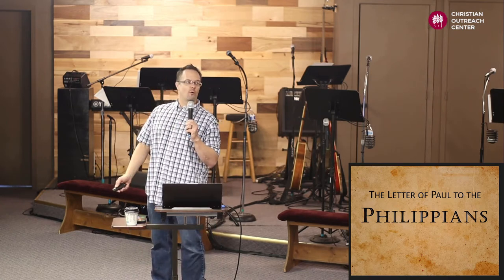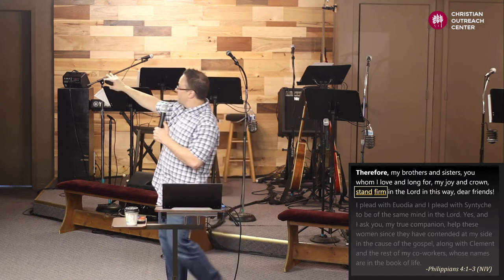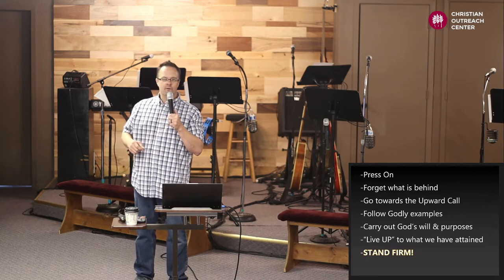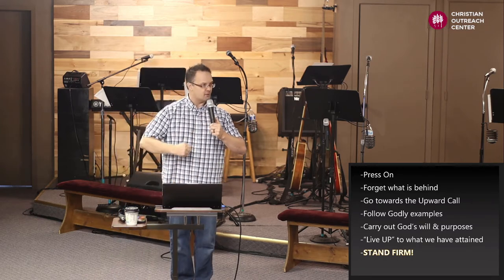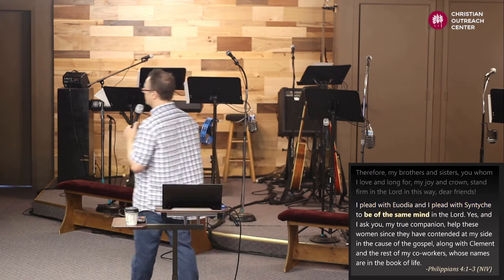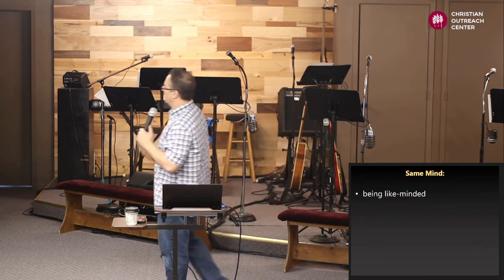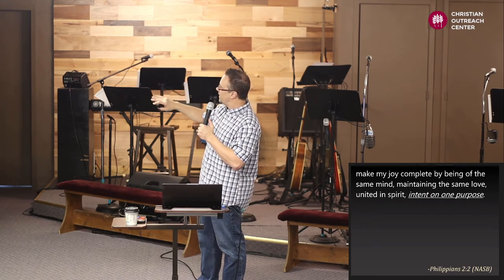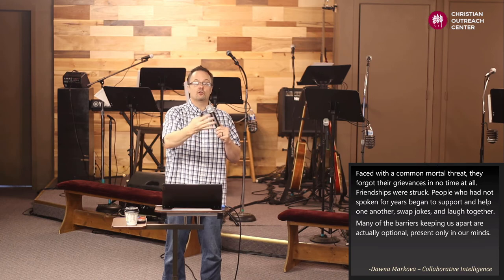Sunday 10-9-2022: Stand Firm!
We learn today about standing firm and being a peacemaker.